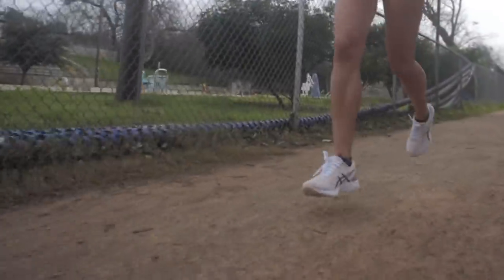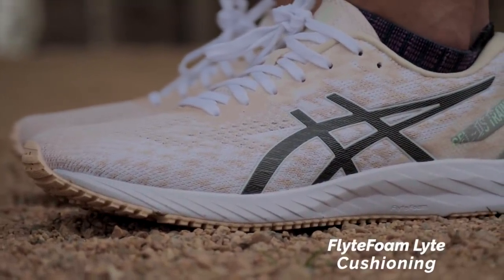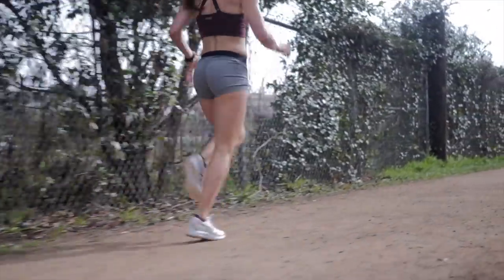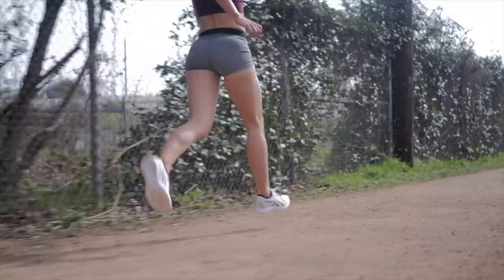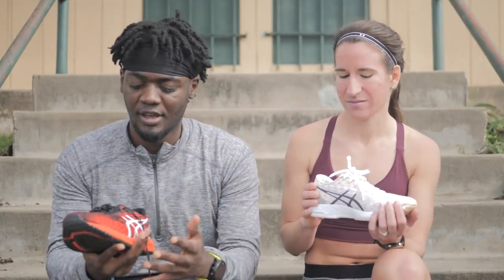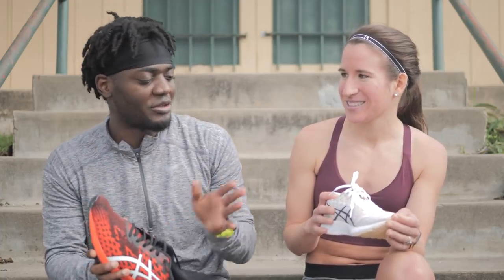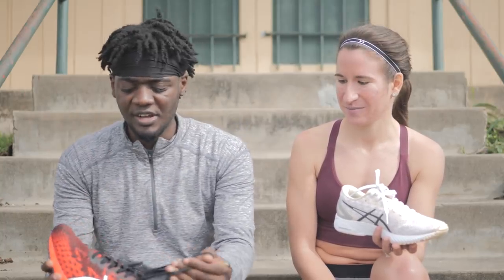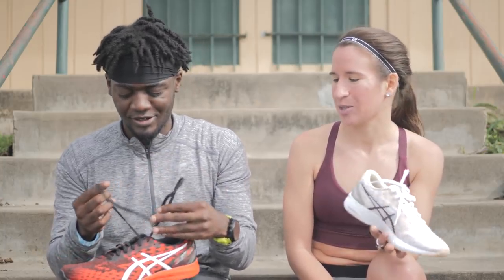Asics DS TRAINER 25 REVIEW W/ On The Run Fit (Lindsey Q)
ASICS GEL DS TRAINER 25 Running shoe Review